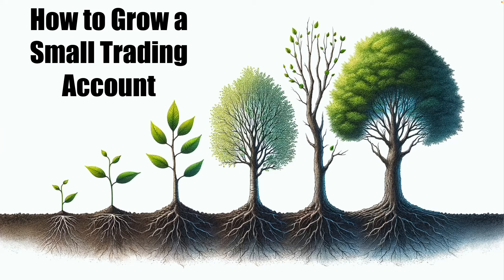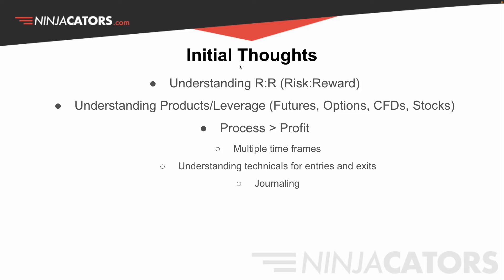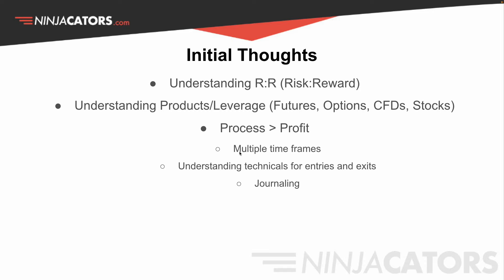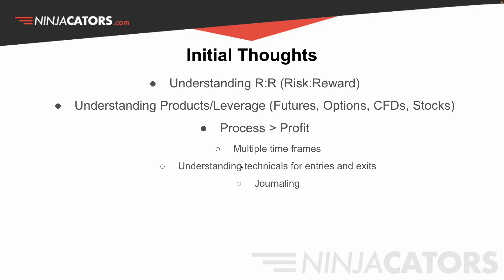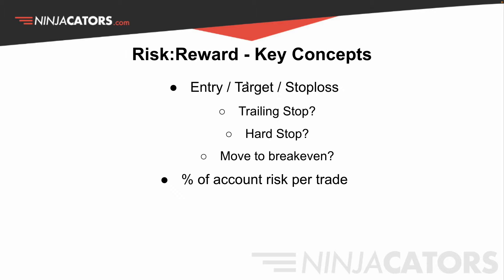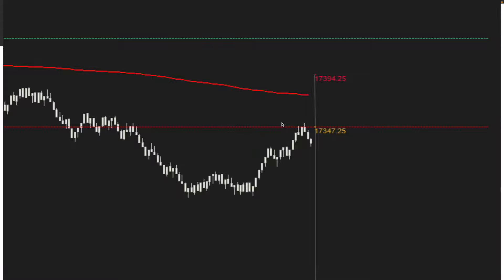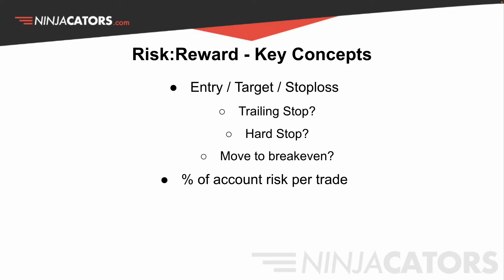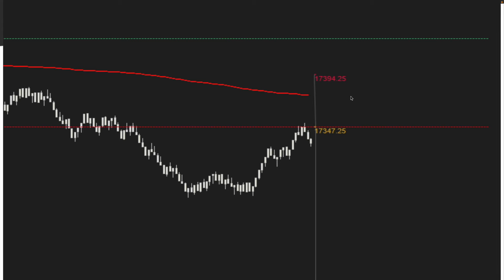Small to Big: Growing Your Trading Account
In this informative video, we share valuable tips and techniques to help you grow your trading account. Whether you're a beginner or an experienced trader, these tips will provide you with actionable strategies to increase your account size.